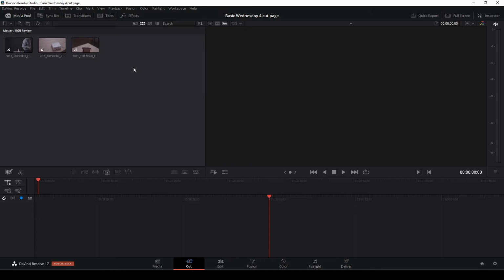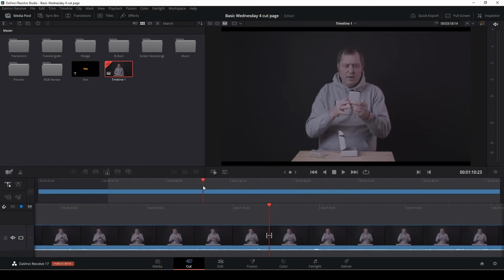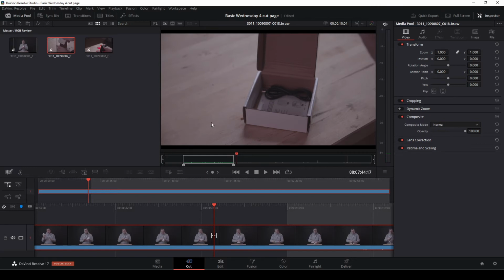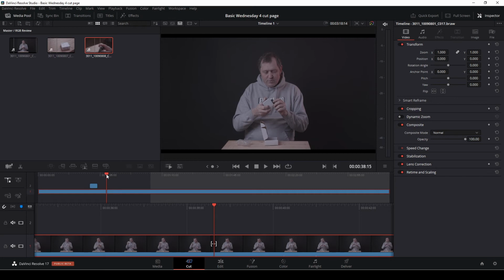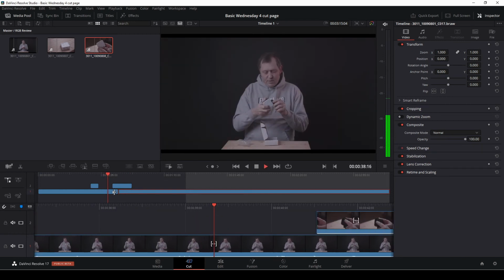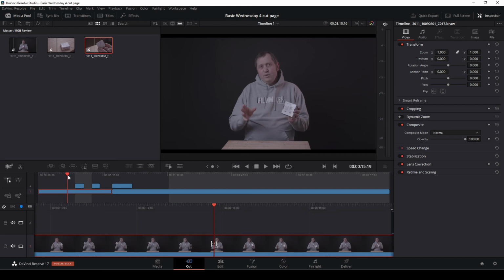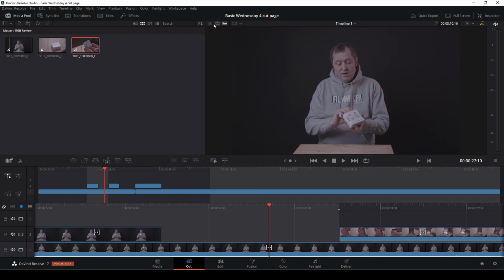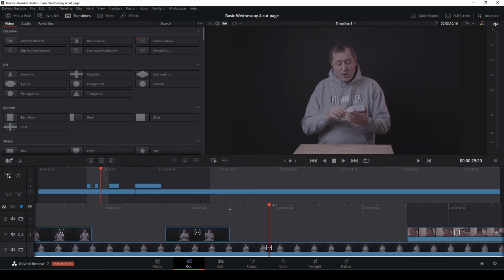Basic Wednesday episode #4 Editing In The Cut Page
Basic Wednesday episode #4 Editing in the cut page in Davinci Resolve 17
In episode # 4, we look at how to edit in the cut page in  Davinci Resolve 17.

00:00 Intro
00:44 Workspace
01:09 Editing time